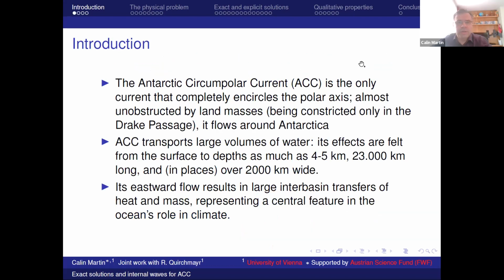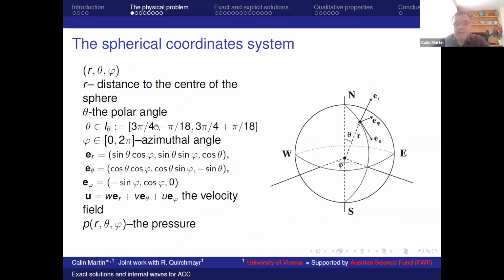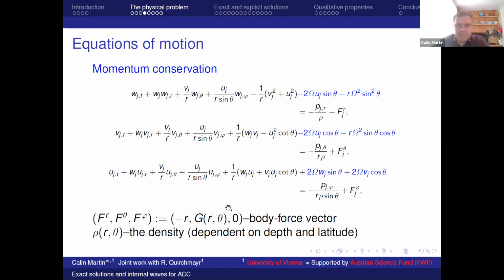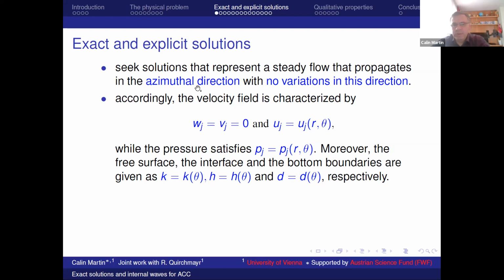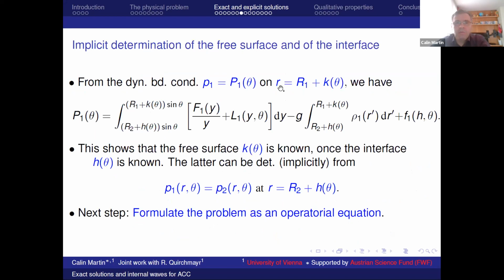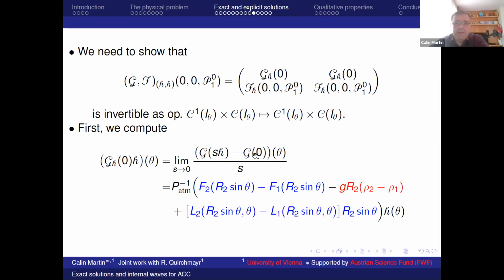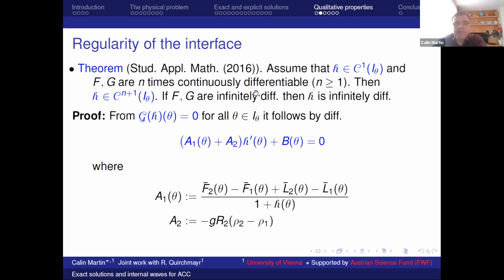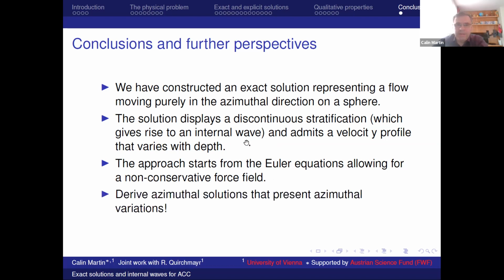Dr. Calin-Iulian Martin | Explicit and exact solutions concerning the Atlantic Circumpolar Current..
Speaker(s): Dr Calin-Iulian Martin (Universität Wien)

Date: 27 September 2022 – 14:00 to 14:30
Session Title: Explicit and exact solutions concerning the Atlantic Circumpolar Current with variable density in spherical coordinates

We use spherical coordinates to devise a new exact solution to the governing equations of geophysical fluid dynamics for an inviscid and incompressible fluid with a general density distribution and subjected to forcing terms. The latter are of paramount importance for the modeling of realistic flows, that is, flows that are observed in some averaged sense in the ocean. Owing to the employment of spherical coordinates we do not need to resort to approximations (e.g., of f- and β-plane type) that simplify the geometry in the governing equations. Our explicit solution represents a steady purely azimuthal stratified flow with a free surface that - thanks to the inclusion of forcing terms and the consideration of the Earth&#39;s geometry via spherical coordinates - makes it suitable for describing the Antarctic Circumpolar Current and enables an in-depth analysis of the structure of this flow. In line with the latter aspect, we employ functional analytical techniques to prove that the free surface distortion is defined in a unique and implicit way by means of the pressure applied at the free surface. We conclude our discussion by setting out relations between the monotonicity of the surface pressure and the monotonicity of the surface distortion that concur with the physical expectations.